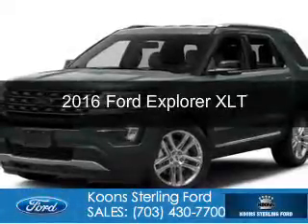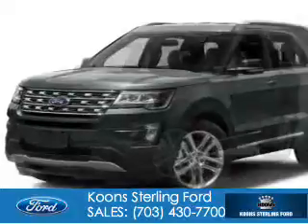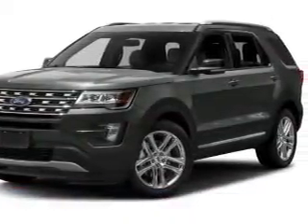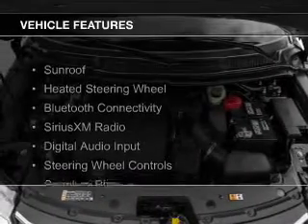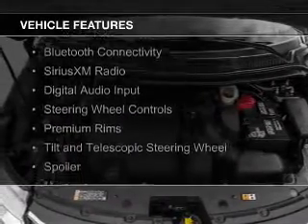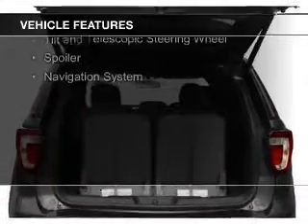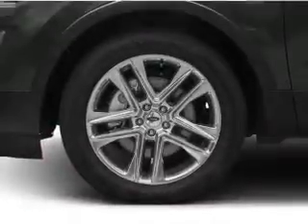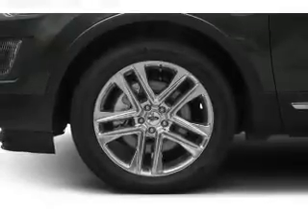2016 Ford Explorer - Sterling VA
Phone:
Year: 2016
Make: Ford
Model: Explorer
Trim: XLT
Engine: 3.5 liter 6 cylinder 24 valve
Transmission: 6-Speed Automatic
Color: Guard Metallic
Mileage: 0
Address:
46869 Harry Byrd Highway